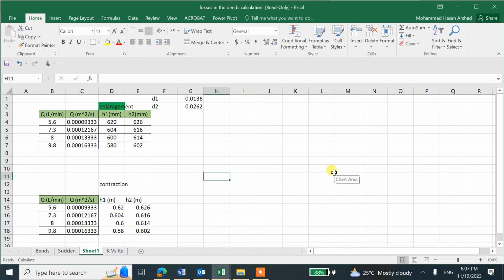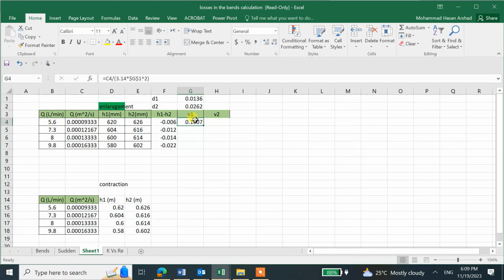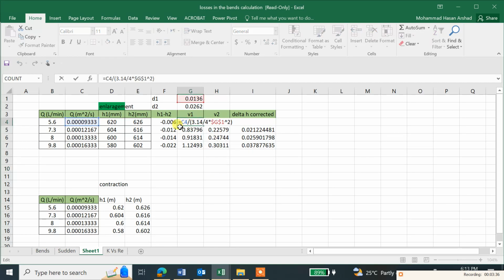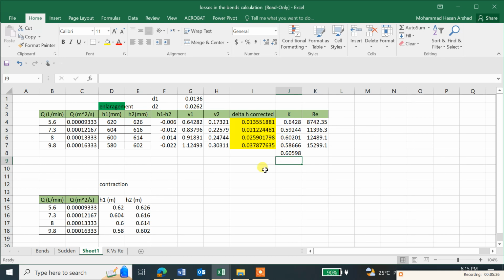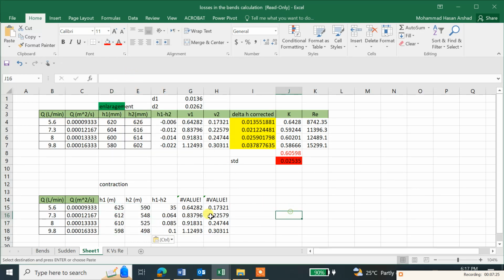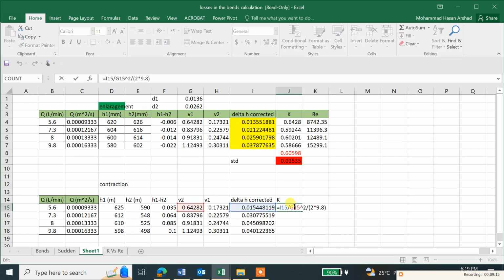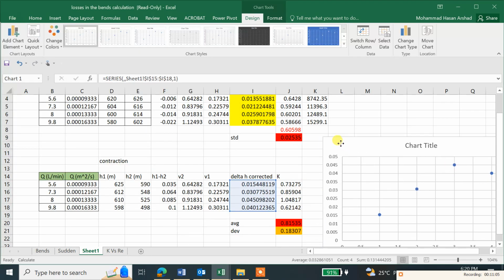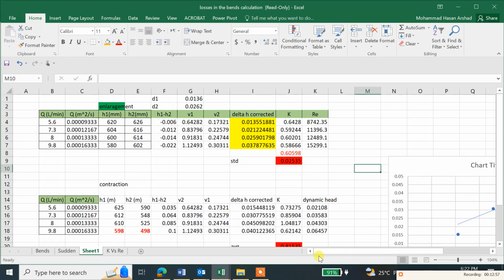contraction and enlargements